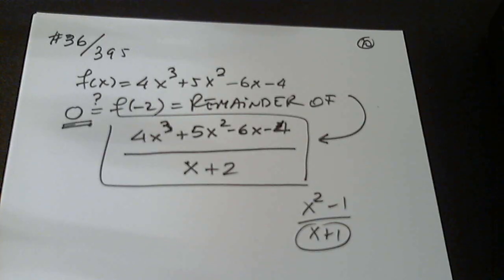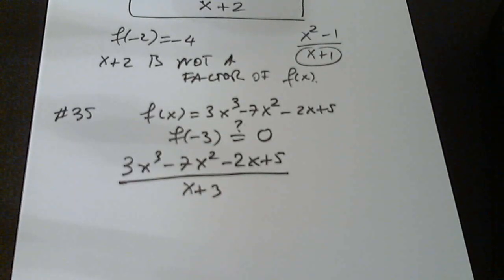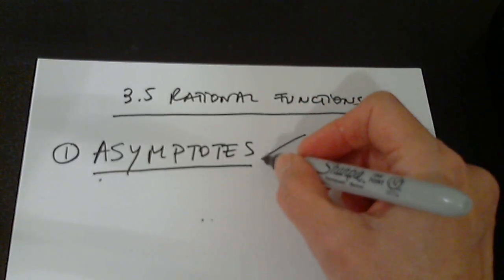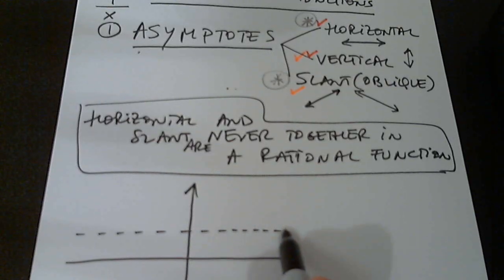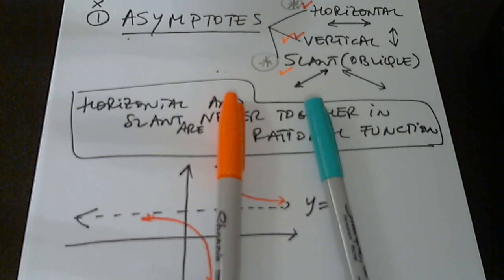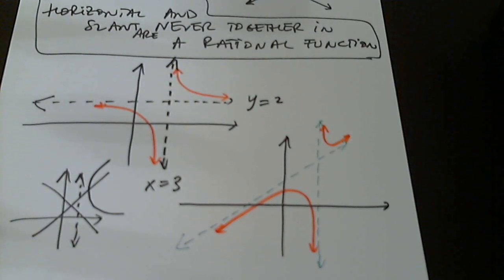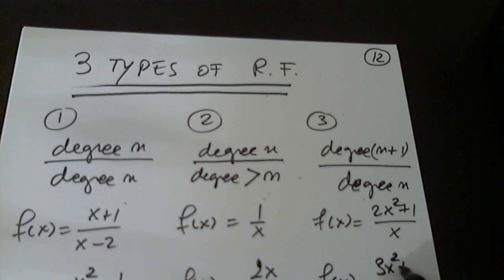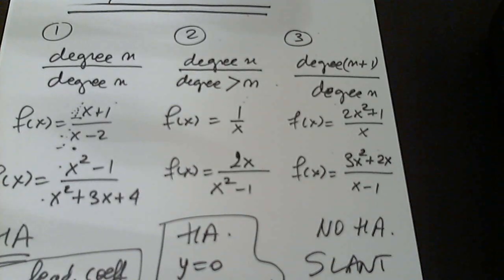MAT 037 137 3.3 AND 3.5 OCT 13 PART 4